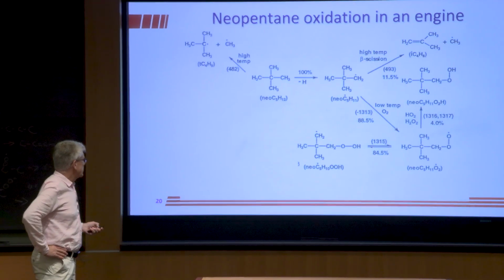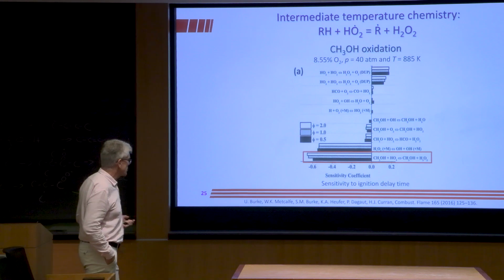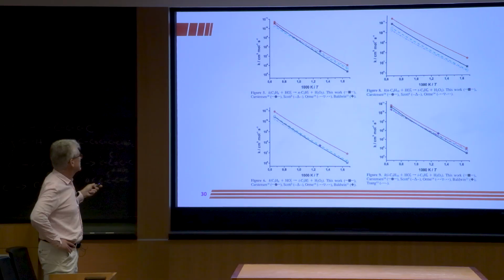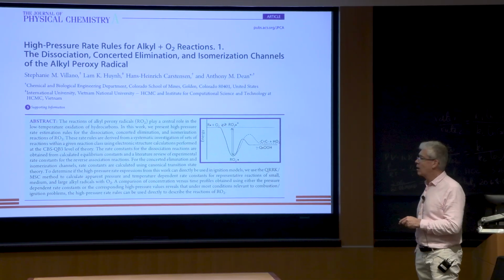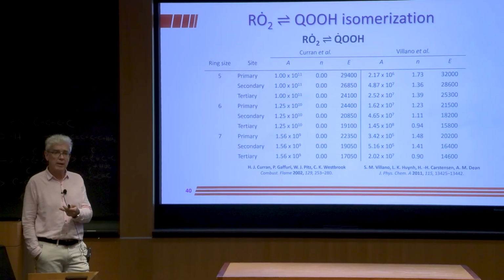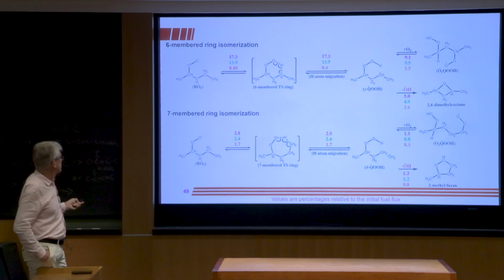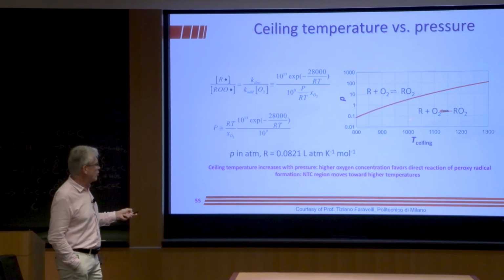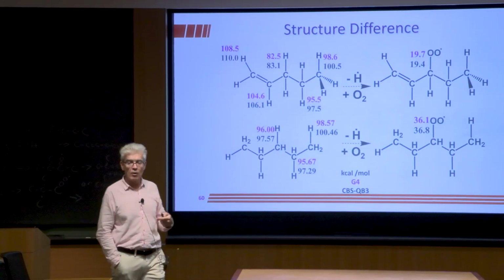Combustion Chemistry and Modeling, Henry Curran, Day 4 Part 2